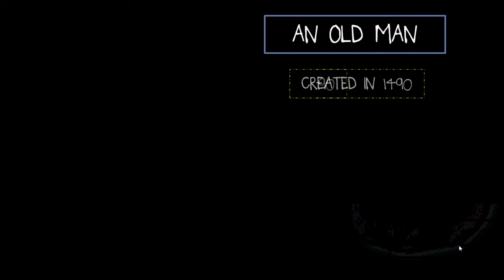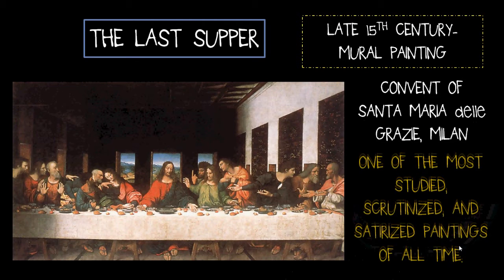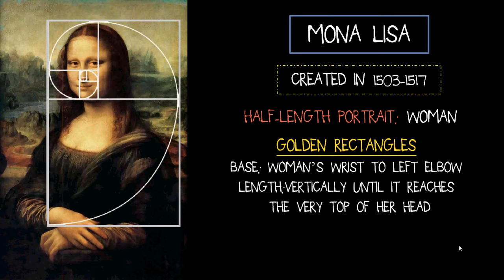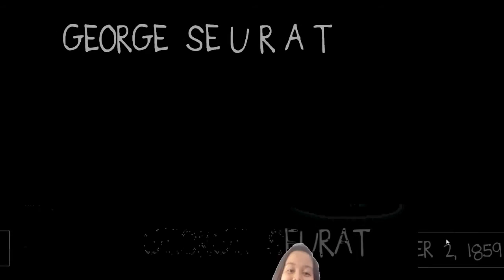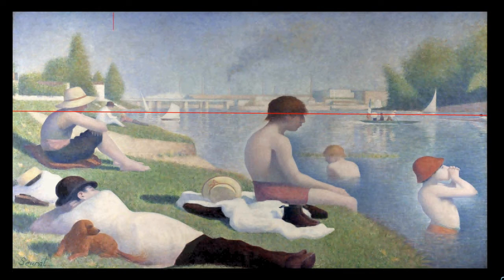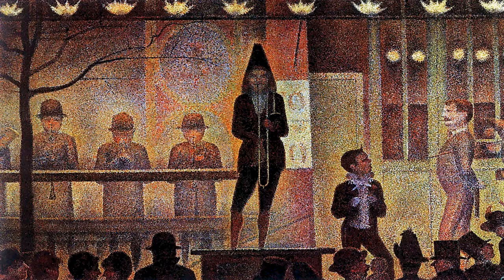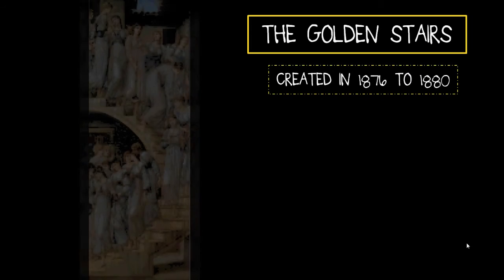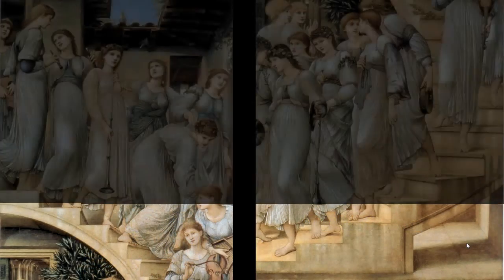The Golden Ratio in Arts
A project for Mathematics 1 section WFW in University of the Philippines Diliman Extension Program in Pampanga.

Director & Scriptwriter: Zarah Monique L. Lorenzo
Video Editor: Jasly Kim P. Marquez
Voiceovers: Earl Erickson Briones & Zarah Monique L. Lorenzo
Crew: Johndale Christian V. Lozano & Patricia Anne M. Aquino